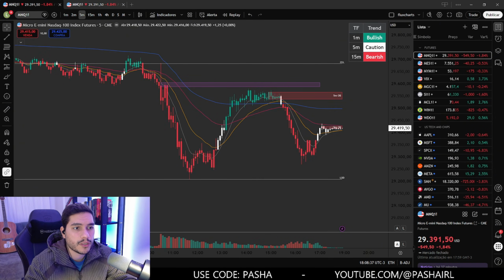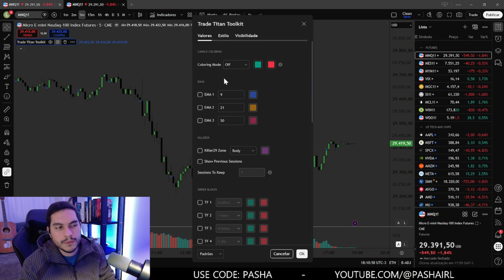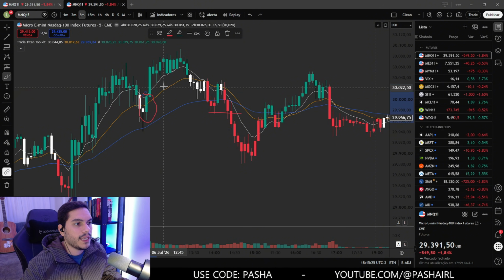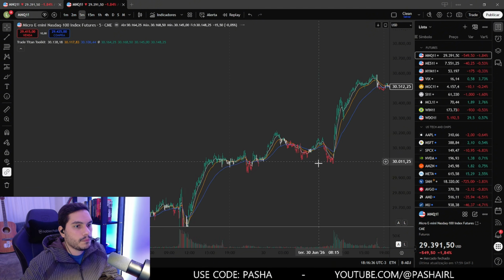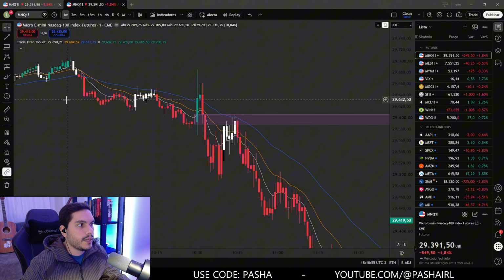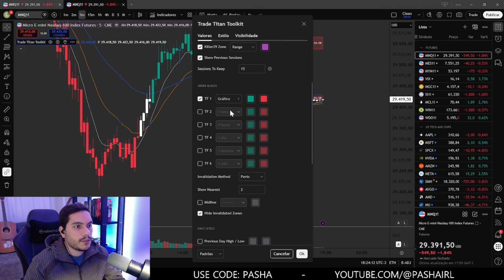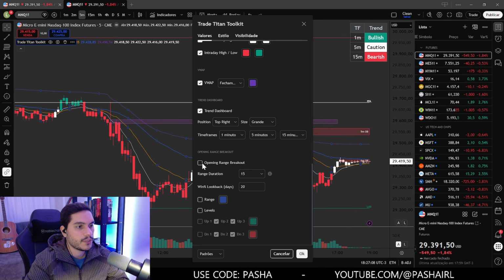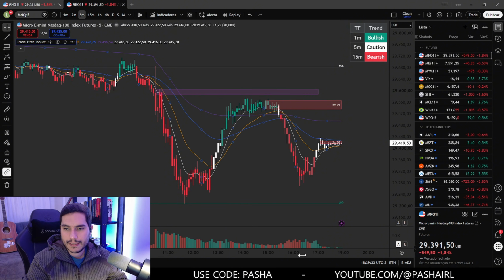The Trade Titan Toolkit: Full Feature Breakdown & Strategy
In this video, I walk you through exactly how to approach and configure the Trade Titan Toolkit, an all-in-one trading indicator from Flux Charts created by the Trade Titan community. Whether you are day trading on the 1-minute or 5-minute chart, this video covers all the main features and how I personally set up my clean, dark-background charts to catch the best setups.

What's Inside the Indicator:

Customizable EMAs: You can apply up to three Exponential Moving Averages to your chart, such as the 9, 21, and 50 EMAs.

Trend Coloring System: This feature colors candles green, red, or white based on price action and trend rather than standard candle closes to prevent you from taking counter-trend trades and blowing your account.

Market Structure Synergy: Learn how to combine the coloring system with market structure to stay profitable and avoid taking long trades in a downtrend.

Killer 29 Zone: The intellectual property of Mr. Killer Slug, this feature highlights the final candle before the New York session opens (9:29), acting as a powerful support and resistance range.

Dynamic Order Blocks: Display up to six timeframes of order blocks, with the ability to show only the nearest two zones and hide invalidated zones to keep your chart clean.

Daily Levels & VWAP: Automatically track the intraday high and low, previous day high and low, and VWAP all within a single indicator.

Multi-Timeframe Trend Dashboard: A feature from Mr. Pasha that sits on your chart and tells you if the 1-minute, 5-minute, and 15-minute trends are bullish, bearish, or in caution mode.

Opening Range Breakout (ORB): Automatically plot the 5, 15, or 30-minute ORB, complete with up to three profit targets and historical win percentages for the past 10, 20, or 30 days.

A huge thank you to Flux Charts for making this possible. Get yourself the toolkit, customize it to your trading style, and I'll see you guys on the stream!